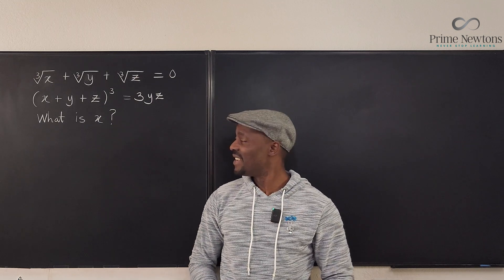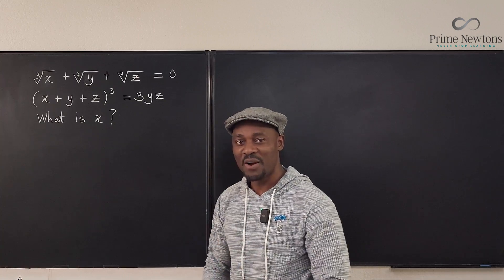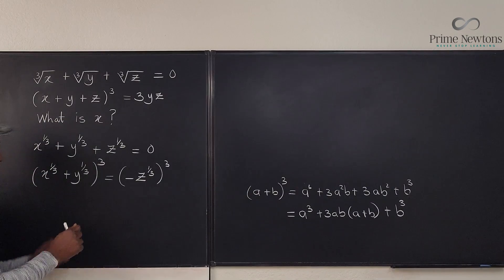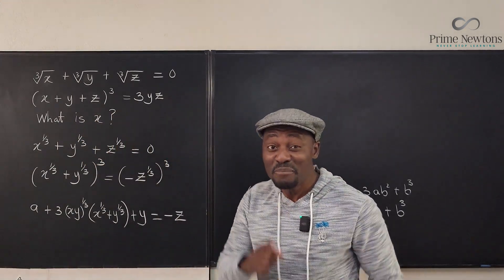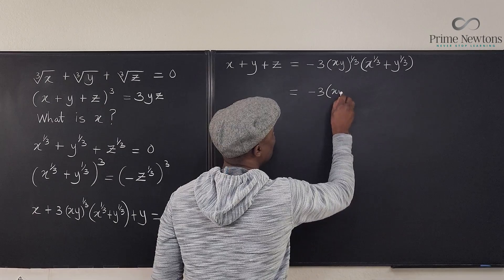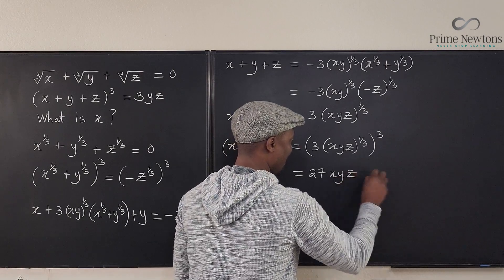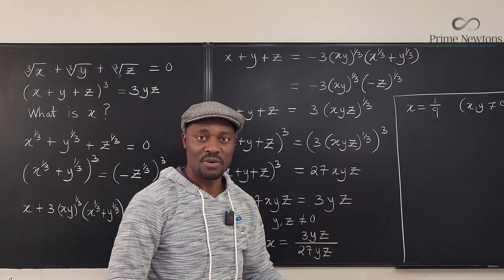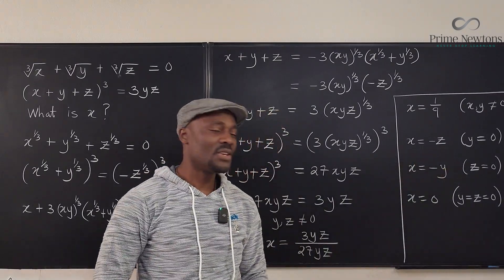Algebra Challenge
In this video I solved an algebra equation of cube root terms.